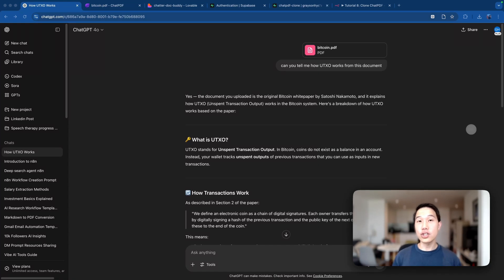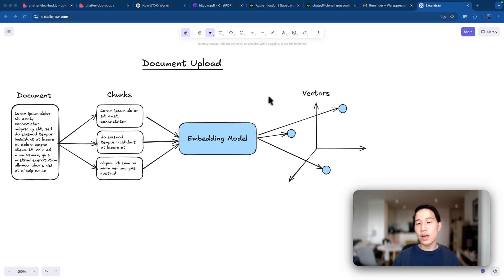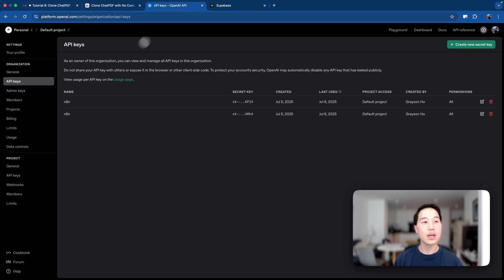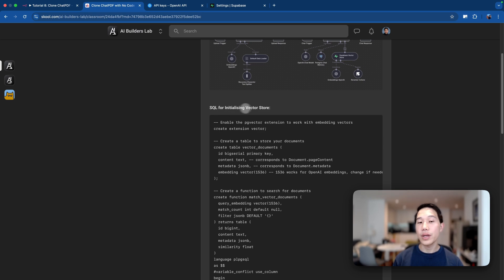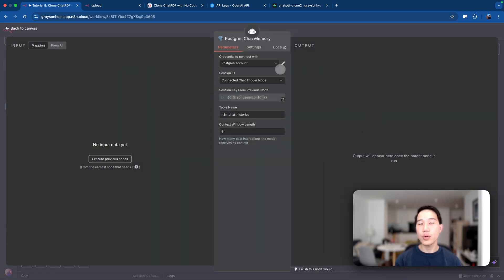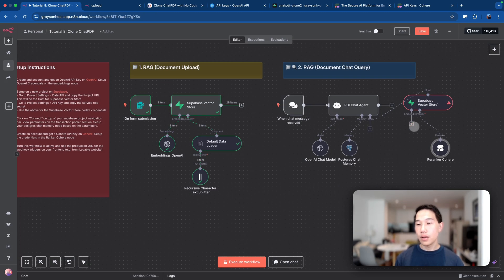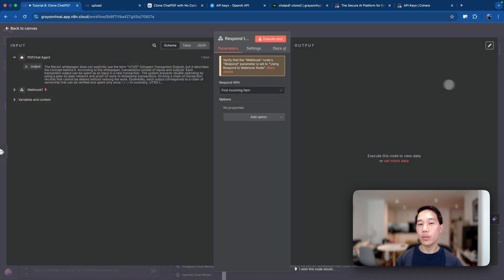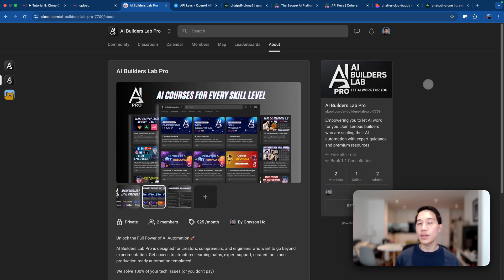Build Full Stack RAG Application with No Code (FREE Lovable + n8n + Supabase Tutorial)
Clone ChatPDF with no code using Lovable, n8n, and Supabase! This tutorial shows how to build a beautiful web user interface and full RAG document chat app with file upload, retrieval, and conversation — zero coding needed.

Timestamps:
00:00 Quick Intro and Demo
01:11 What you'll get from the video
01:49 Core Concepts of RAG
04:00 RAG - Document Upload
09:18 RAG - Document Chat Query
14:22 Webhook and Lovable Walkthrough
18:09 Wrap up